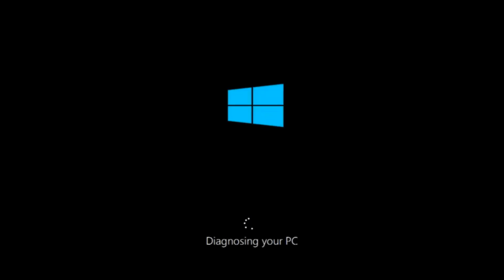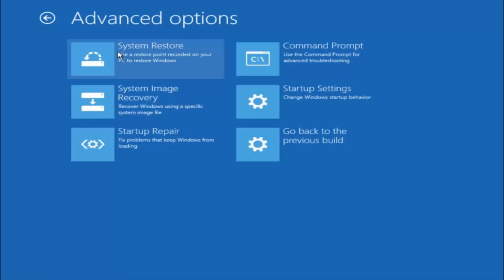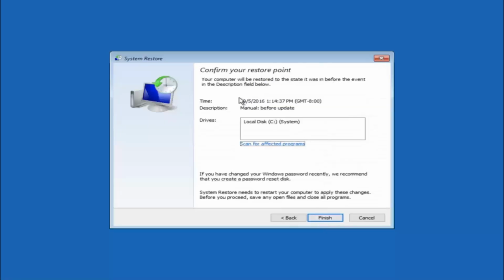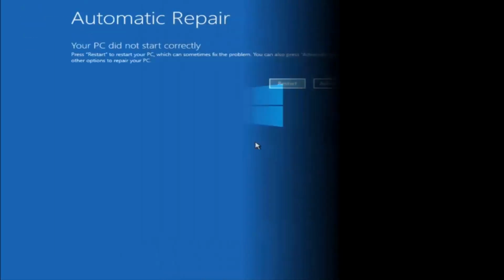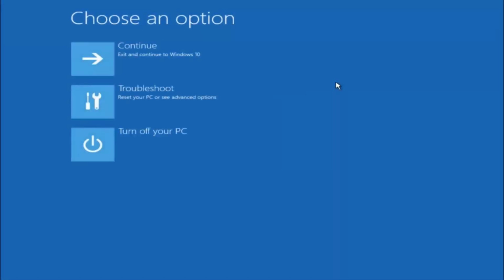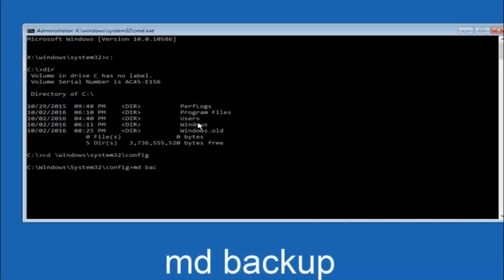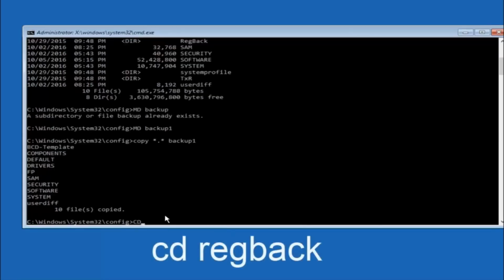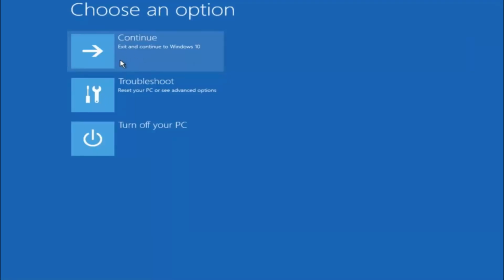How To Fix Blue Screen on Dell Latitude 3520 [Solution]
Experiencing a blue screen error on a Dell Latitude 3520 laptop can severely interrupt productivity and cause unexpected system crashes. This comprehensive video overview focuses on understanding the root causes behind system instability and stop code errors on business laptops. Viewers will gain valuable insight into how hardware conflicts, outdated system drivers, and operating system corruptions lead to unexpected blue screen events. By exploring the underlying factors associated with system crashes, laptop users can better identify critical stability issues affecting their Dell enterprise devices.

Dell Latitude 3520 boot error
Dell laptop unexpected restart fix
Dell Latitude blue screen repair

Maintaining peak hardware performance requires a clear understanding of system diagnostics and proper driver management protocols. This guide highlights essential troubleshooting concepts designed to restore laptop reliability without compromising valuable enterprise data. Users dealing with repeated reboot loops or sudden memory dump screens will find useful context regarding general system maintenance. Addressing critical Windows operating system failures ensures smooth performance and long term stability for demanding workplace tasks.